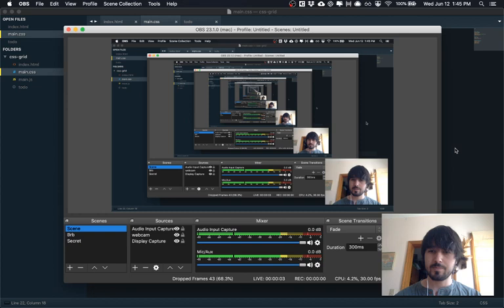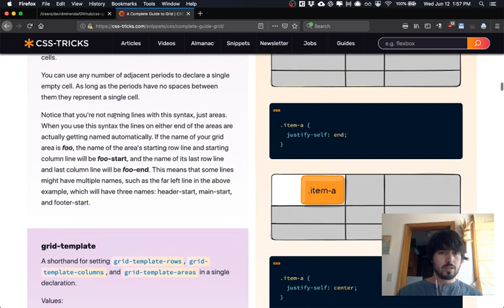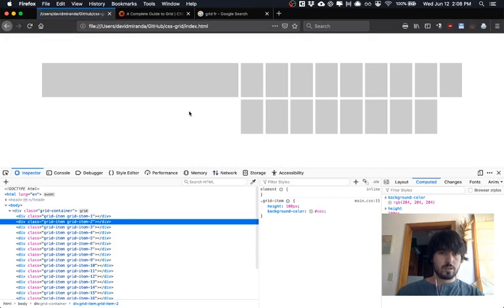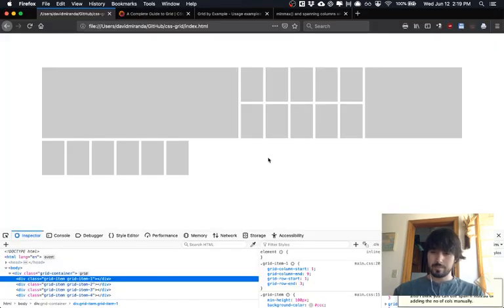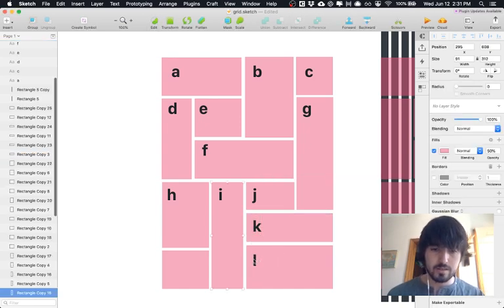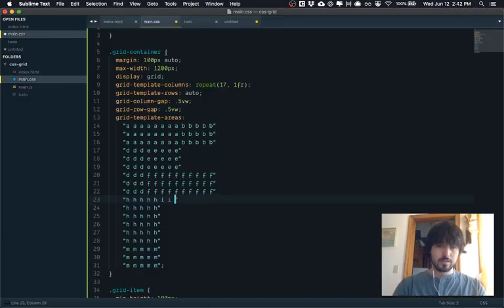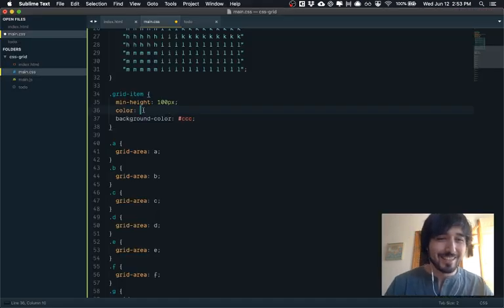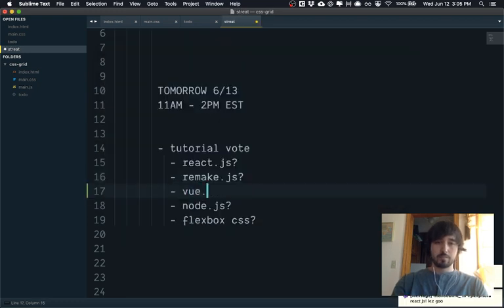CSS Grid Tutorial/Exploration